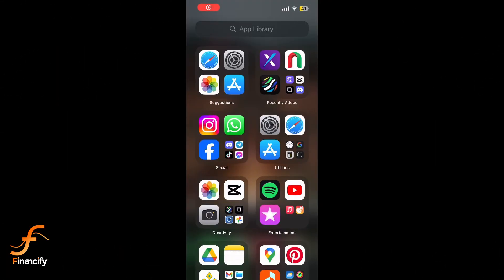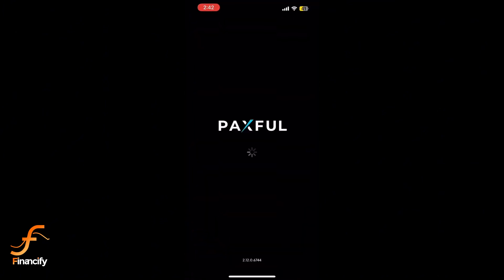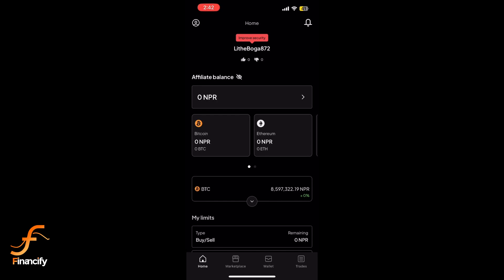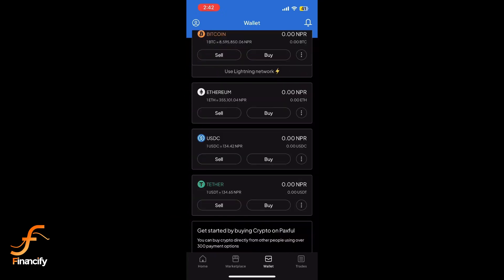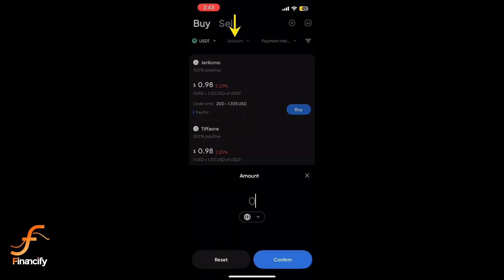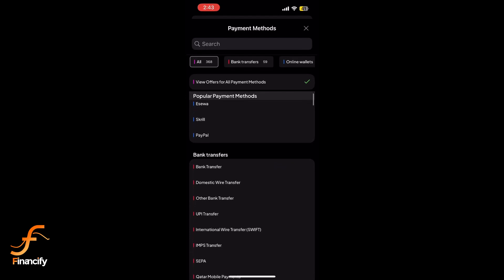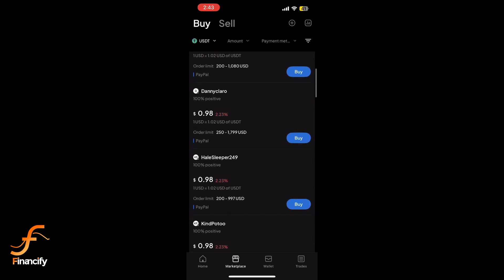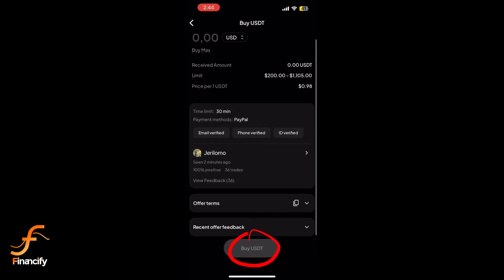How to Buy USDT on Paxful Wallet (2024) | Buy Tether Coins in Paxful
Learn how to easily buy USDT (Tether) on your Paxful wallet in 2024. This step-by-step guide will show you how to purchase USDT using various payment methods available on Paxful.